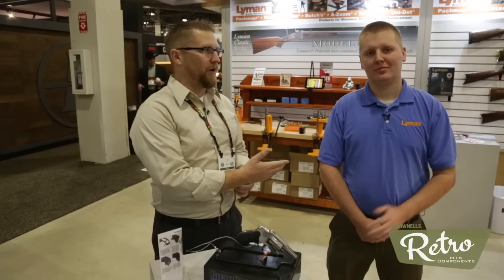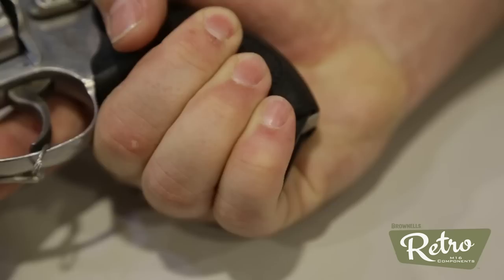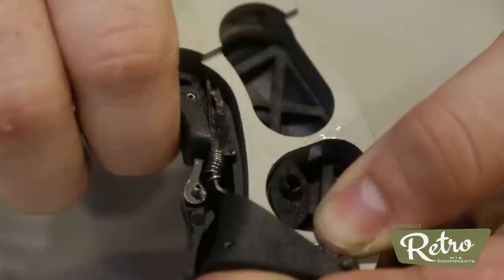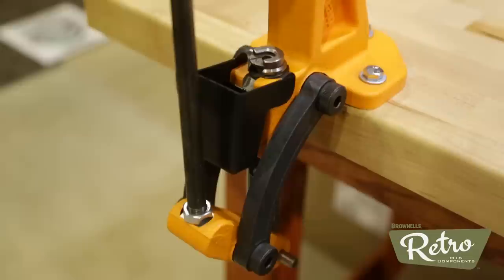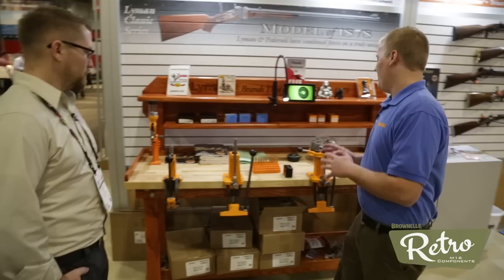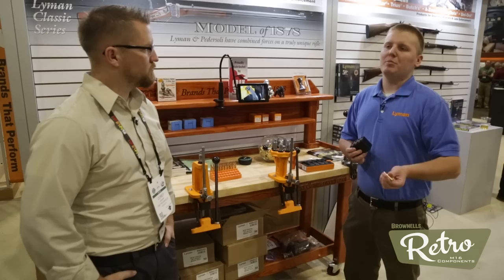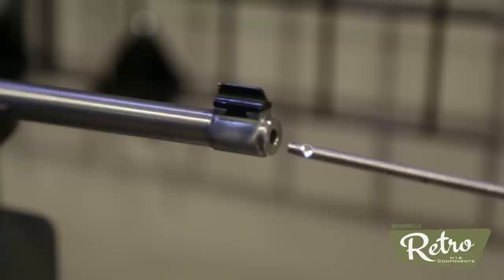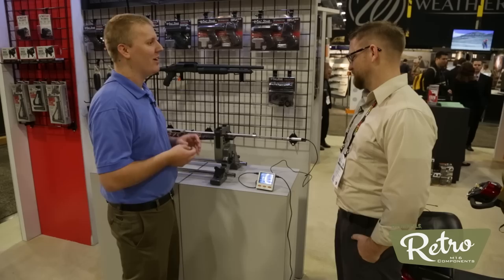[SHOT 2018] GuardianGrip, Presses, and More from Lyman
At SHOT Show 2018, TFBTV's Corey Wardrop speaks with Spencer at the Lyman booth.

We first take a look at the GuardianGrip by Pachmayr. The grip is carried with the pinky-extension in the closed position for compactness, but when drawn the extension deploys to allow a full-size grip. An LCR variant is also expected in May 2018.

Spencer then walks us through Lyman's re-invented line of reloading presses. We also take a look at single and multiple chamber gauges.

Finally we take a look at the Borecam. At .20 caliber, it can be used for anything as small as .22 to inspect details in the rifling of a bore, or align the gas port on an AR-15.

A very special thanks to BROWNELLS – check out their new Retro line